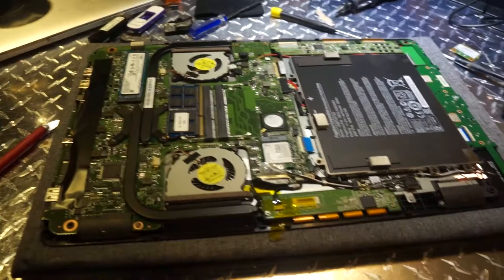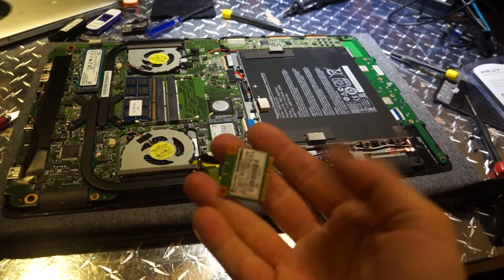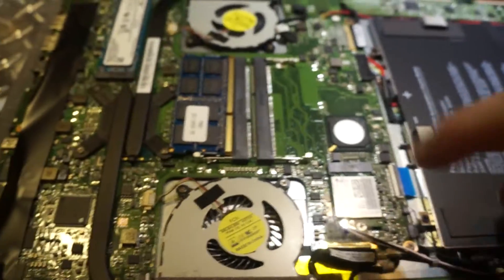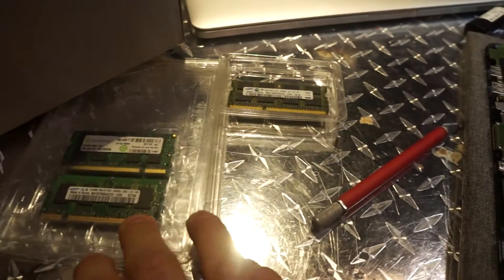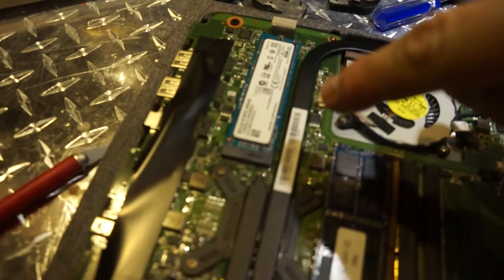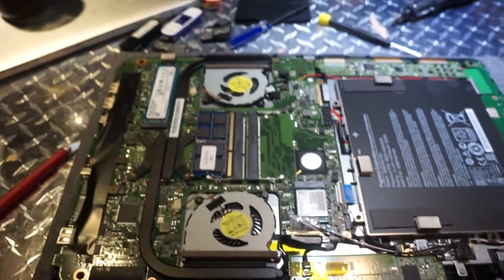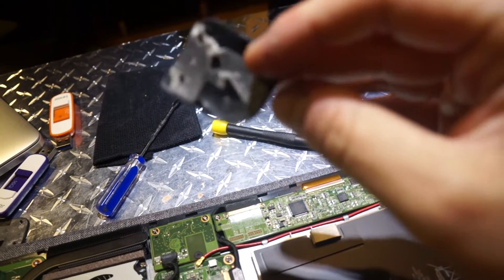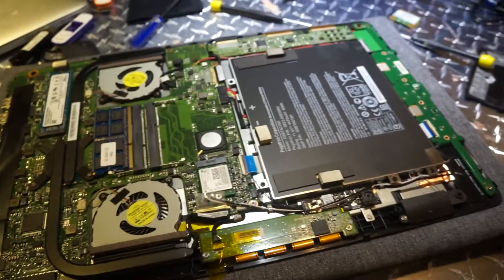Upgrading Cintiq Companion 2 ram!!!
Okay maybe I'm a madman, but I already opened my citing companion 2. I had originally intended to switch out the wifi card for my hackintosh but was also curious what kind of ram they were using this time around since las time it was soldered on.  I figured they might have used standard laptop ram as they said its dual channel. I found they did in fact which is great news because that means we can upgrade it.. and i did, immediately.   The strange thing was however, they said it was dual channel which as far as i know means two sticks of ram.  There was only one, which didn't bother me because it meant  I only had to buy one more 8gig stick.  Either way, enjoy you guys! :D

Here are the pics from the teardown.